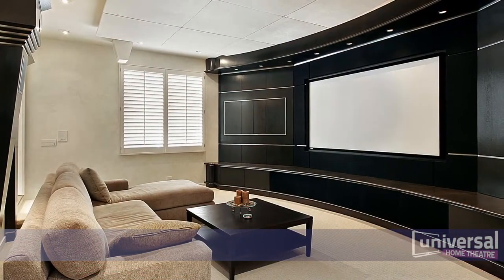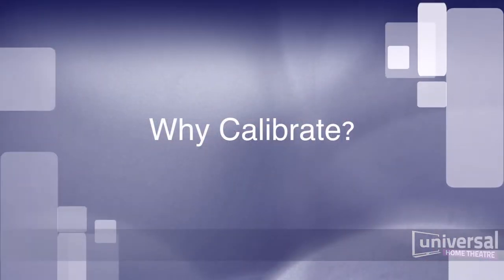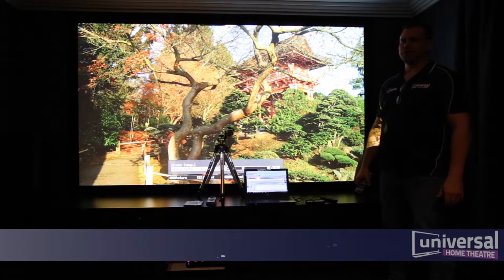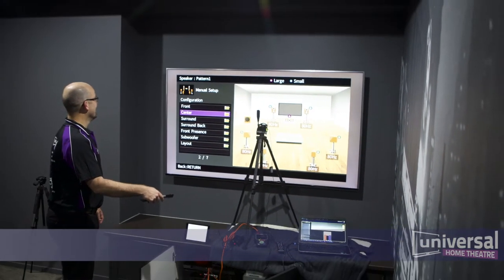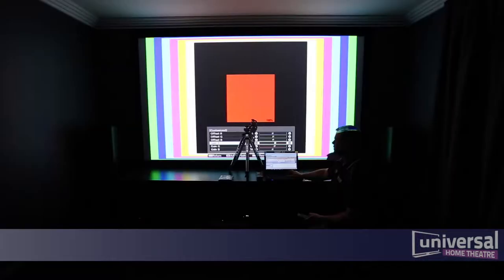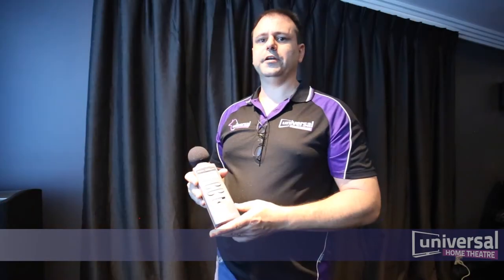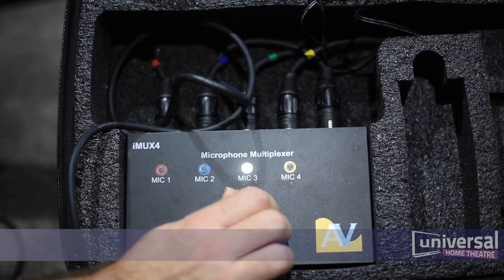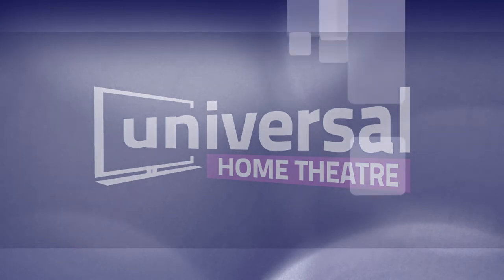Universal Home Theatre | Calibration Video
Calibration of Projectors and new TV's is vital